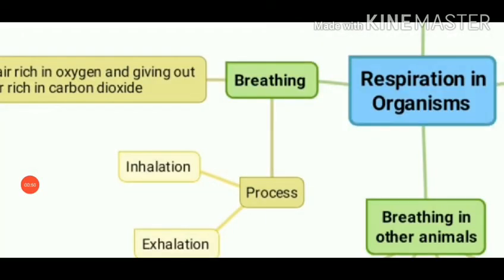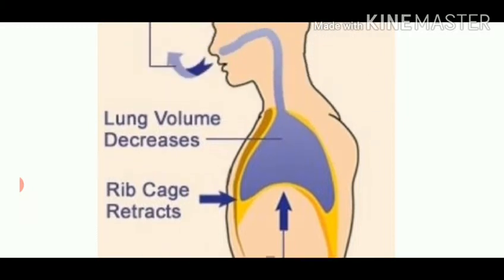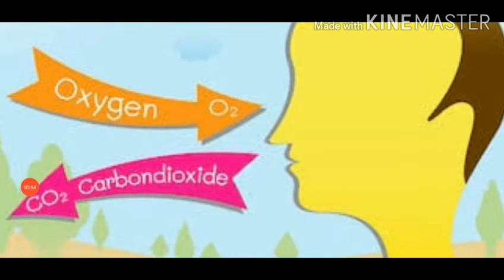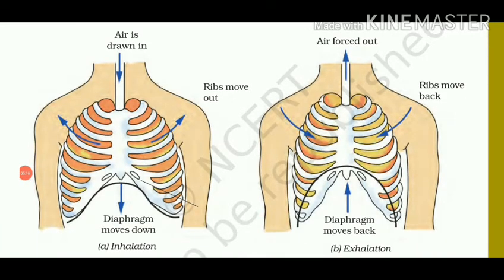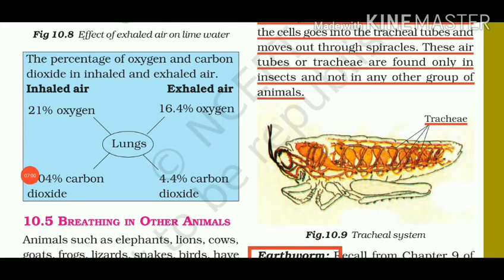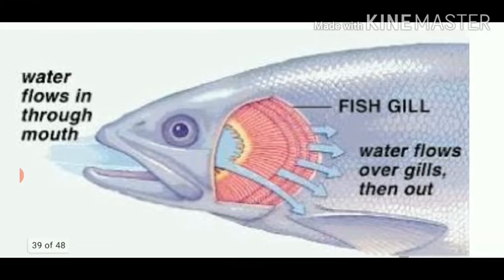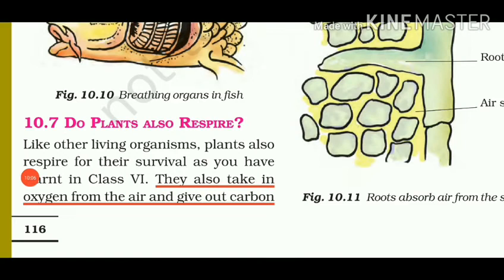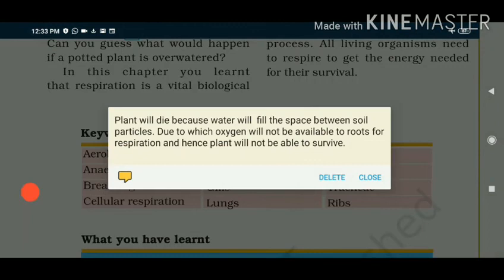Science class 7 chapter 10 Respiration in organisms video 2/2